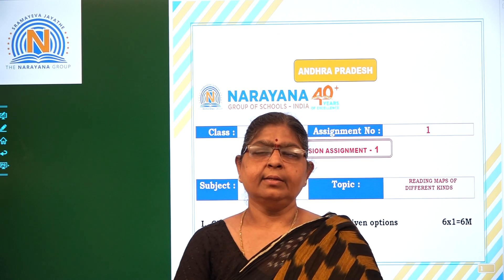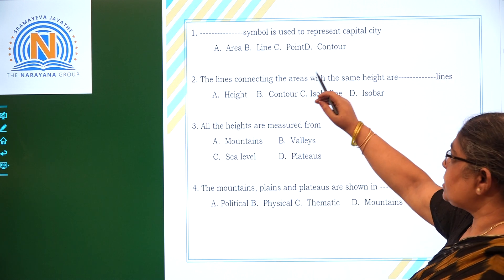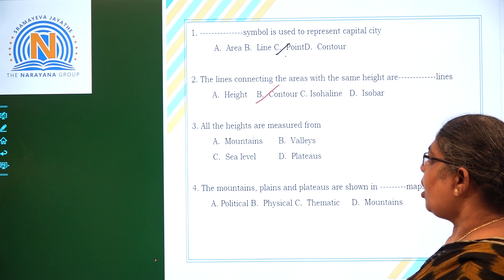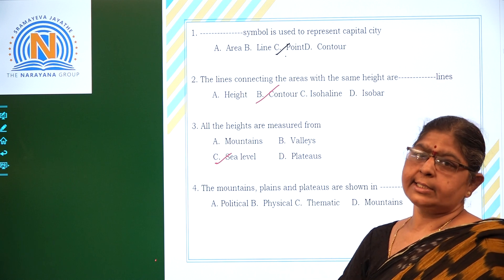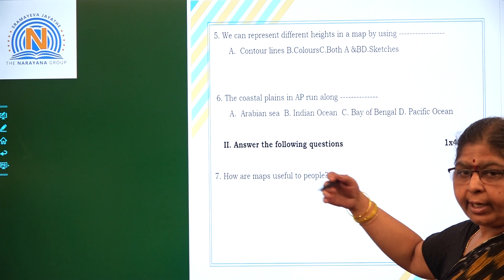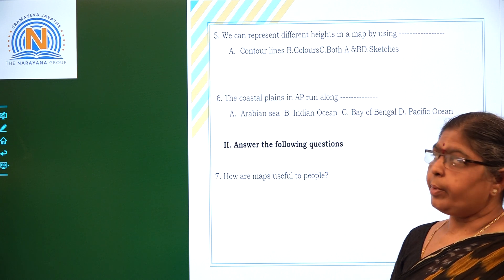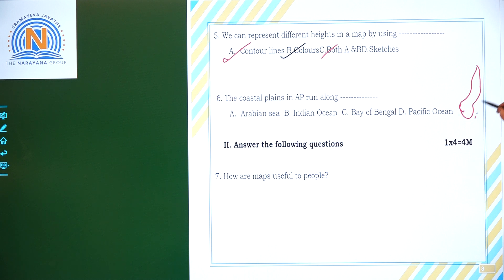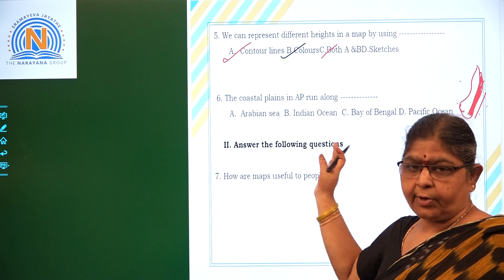VII SOCIAL 1